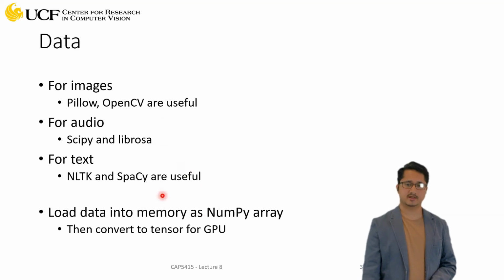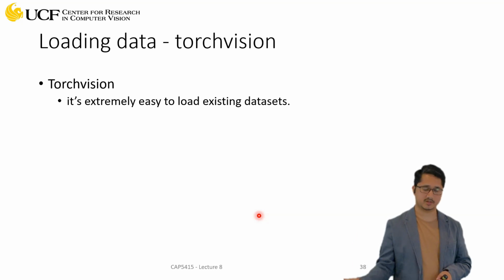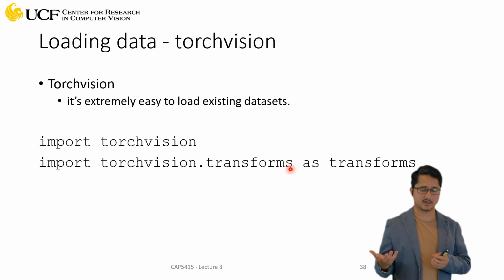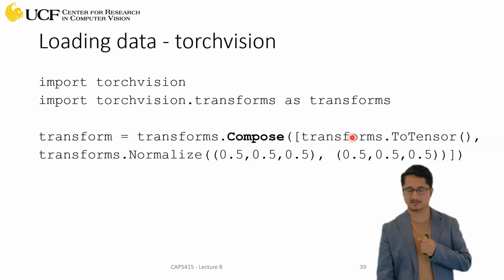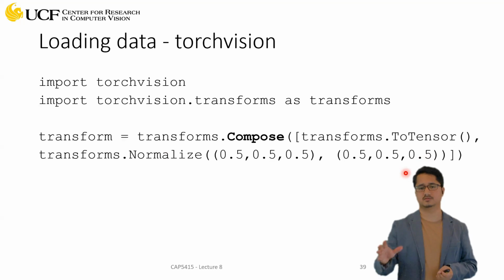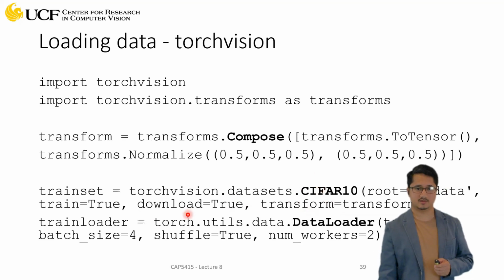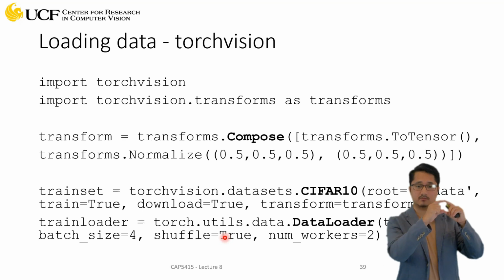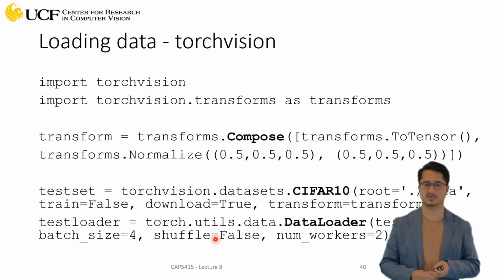Lecture 8.11 - PyTorch Tutorial [Iterate over a Dataset of Inputs]